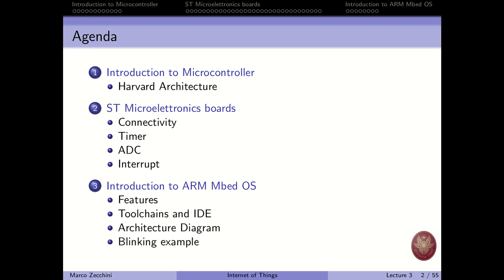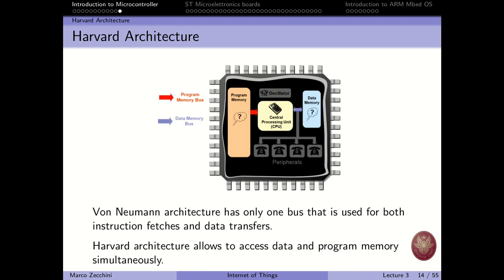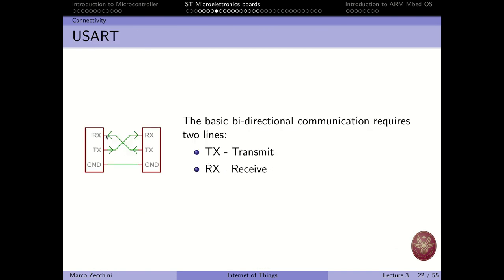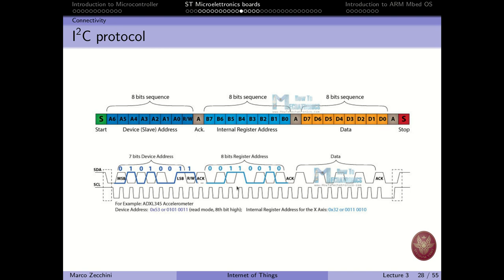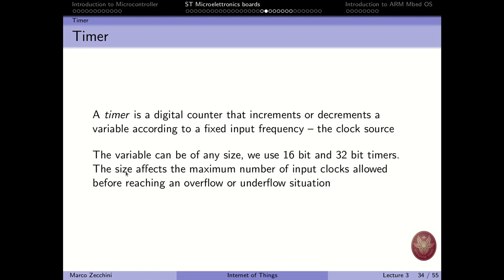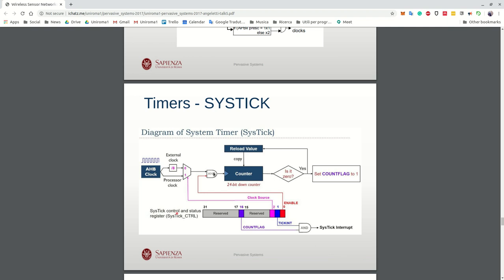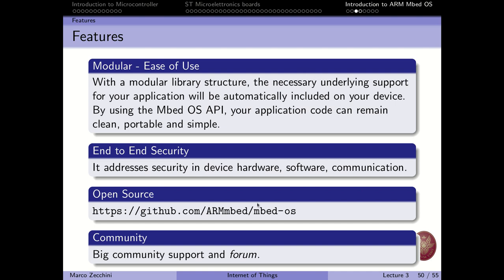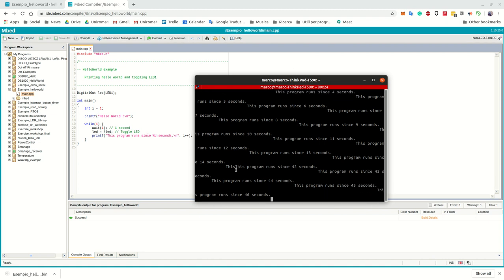DIAG/IoT2020 Lecture 4: STM Nucleo platform and ARM Mbed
Lecture 4: STM Nucleo board and ARM MBed - Introduction to the STM Nucleo platform, presentation of the hardware capabilities and the software development toolchain. Introduction to ARM MBED cloud-based programming environment and MBed OS.

Lecture of the Internet of Things course 2020, part of the MSc on Computer Engineering, Department of Computer, Control and Management Engineering (DIAG), Sapienza University of Rome.